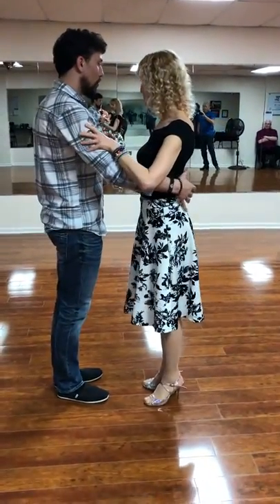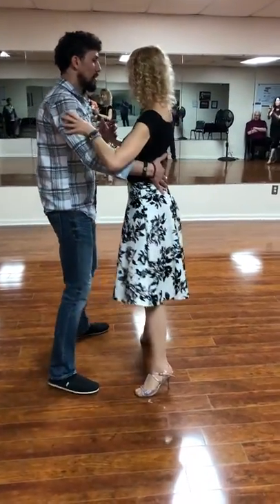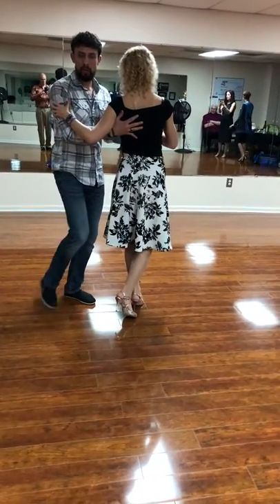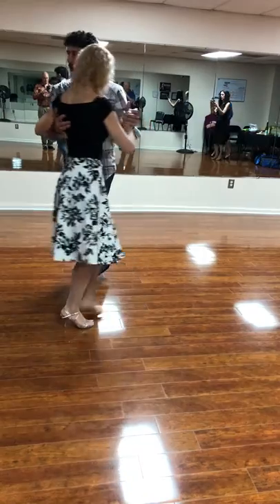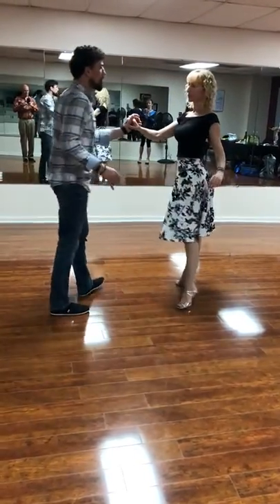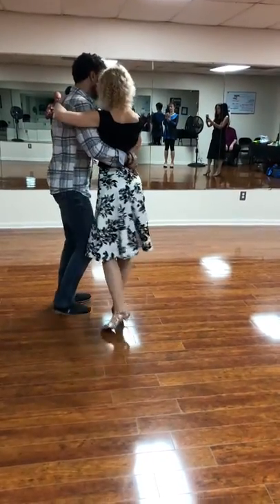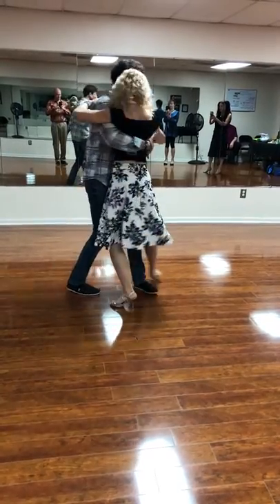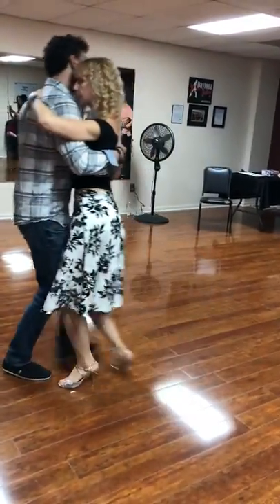Ramiz and Natalia tango 196.0